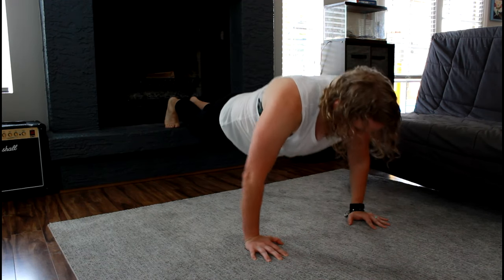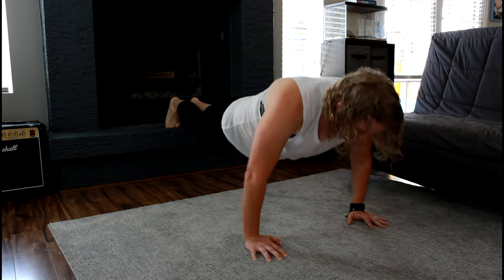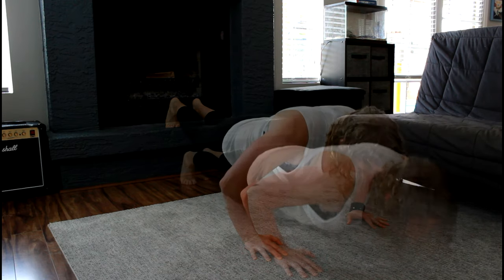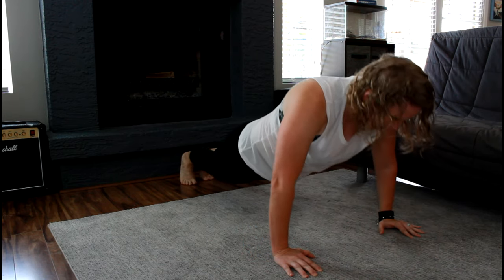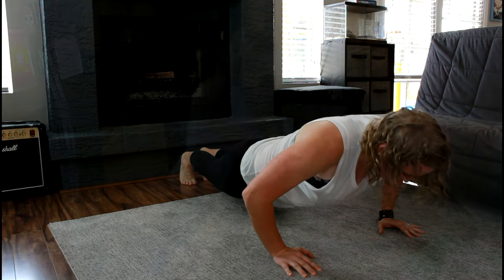Decline Double Drop Set Push Ups